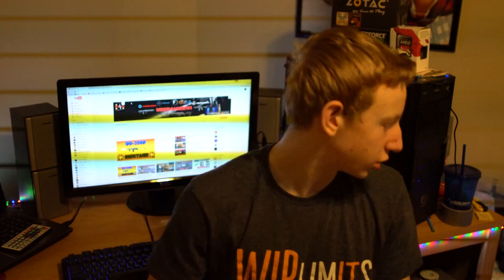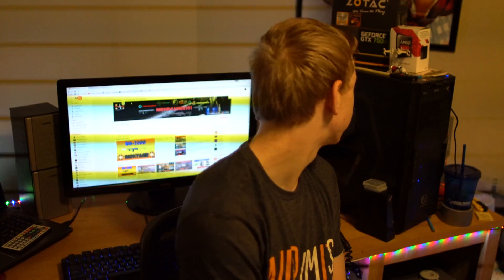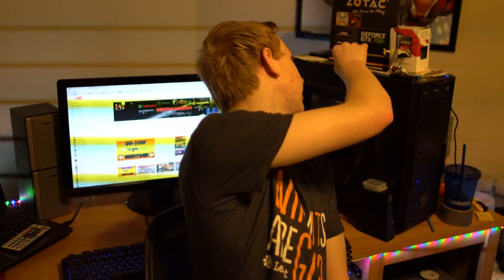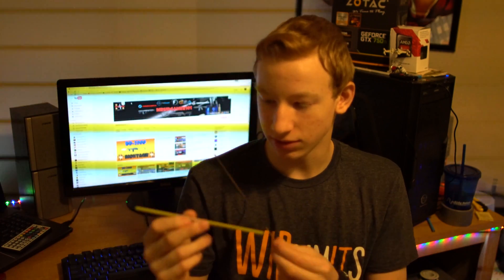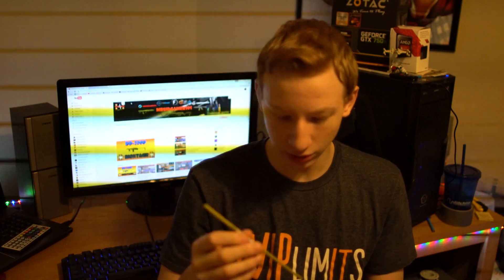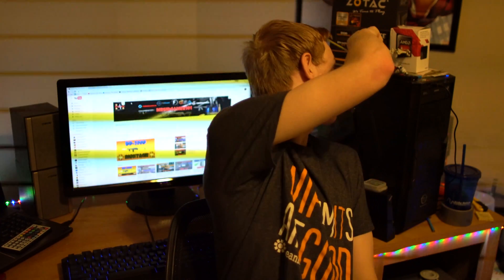Positive or Negative Airflow | How to Find Out Which You Have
Hey guys! This is a short video explaining what positive and negative airflow in a computer case is and what it means. I also show you how to figure out whether you have positive or negative airflow in your case really easily. I hope you enjoy!

Origin/Steam/Skype:
MrHDGamer101

Super Cheap Games!

System Specs:
AMD A8-7600
16gb Crucial Ballistix
Zotac GTX 750 ti
4tb Seagate HDD
250gb Samsung 850 evo
Senty 725 Watt PSU

“Heart On”
by “Celldweller"